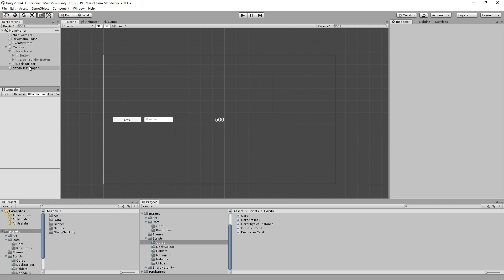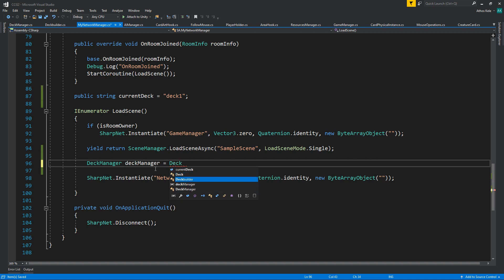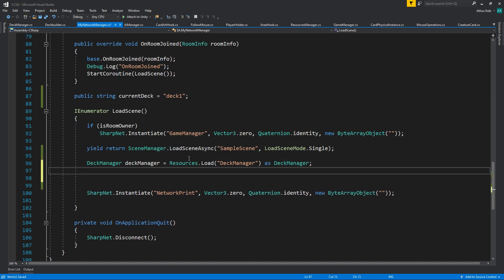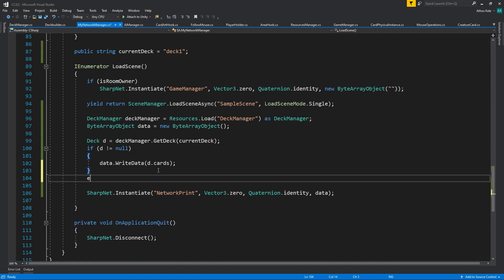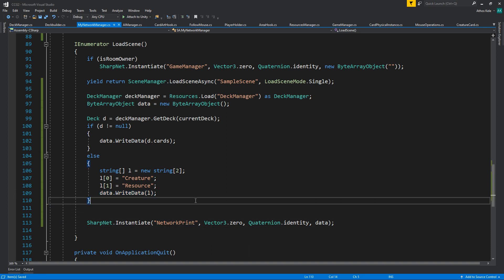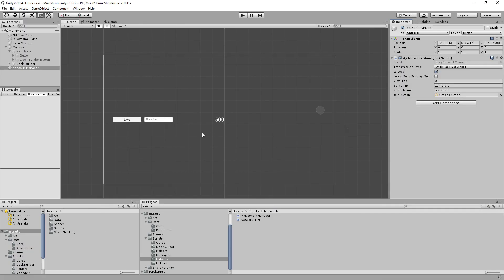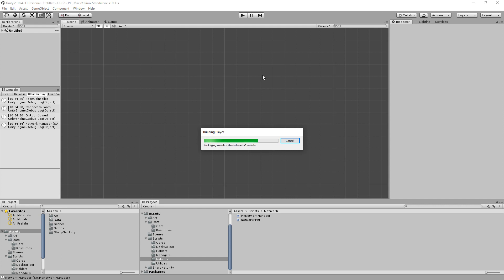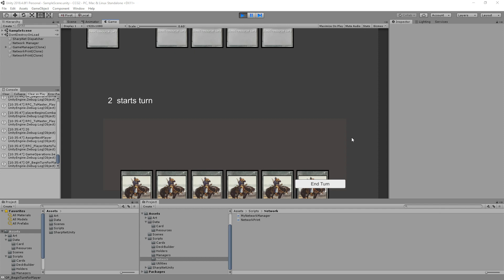Card Game Part 60 Network Decks - Unity Tutorial (Advanced)